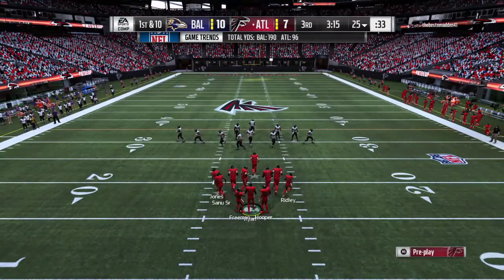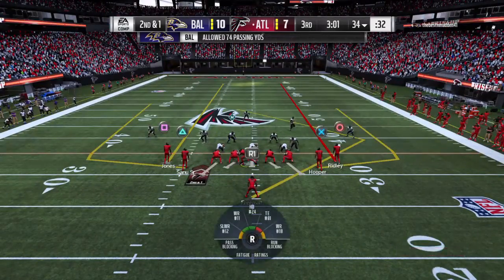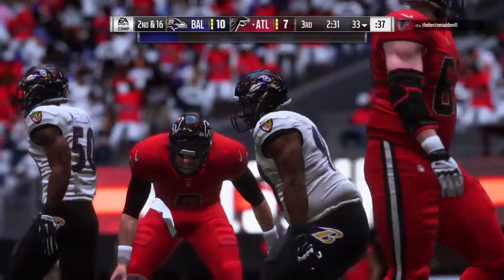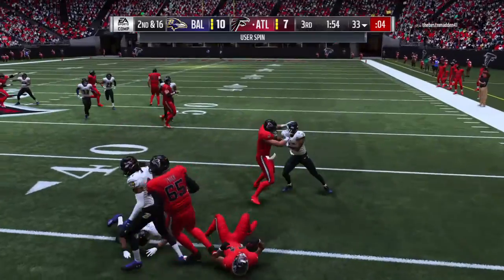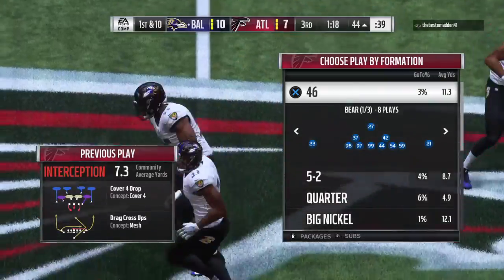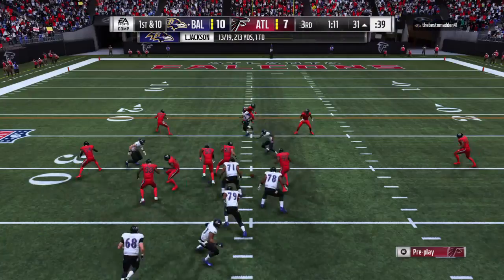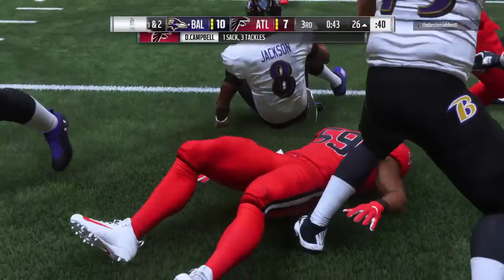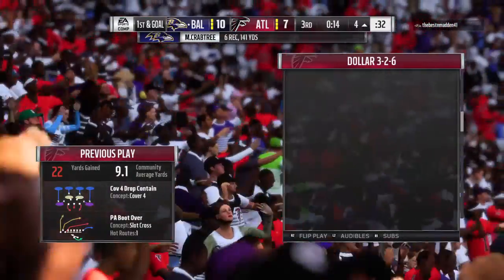Madden NFL 19_20180926000730